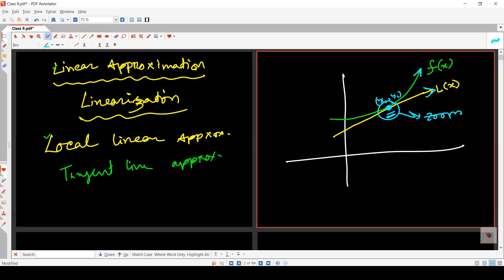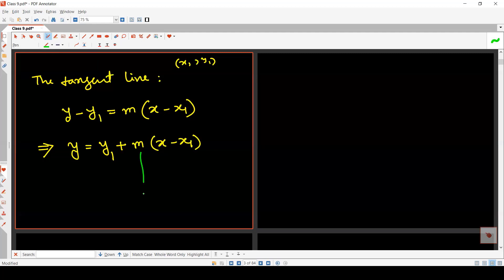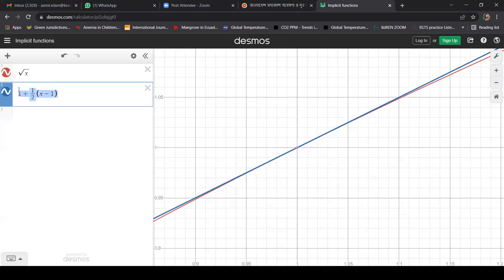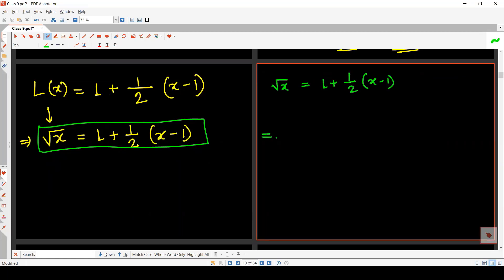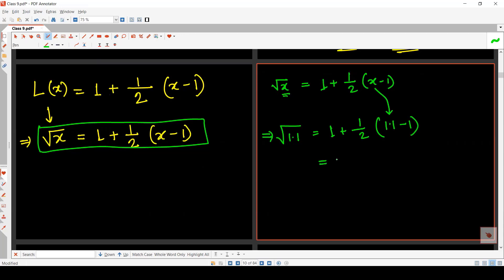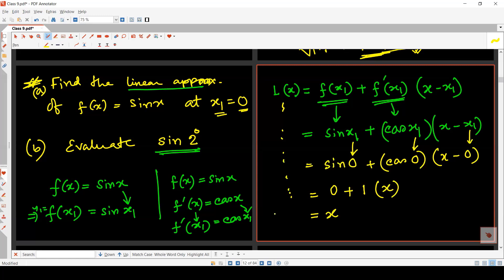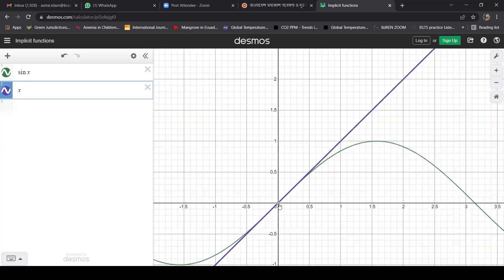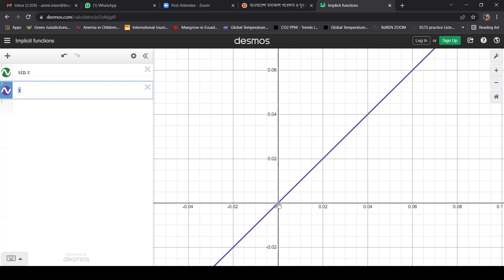MAT 110 || Class 9 || Linear Approximation || Spring 2022 || 2 Mar 2022